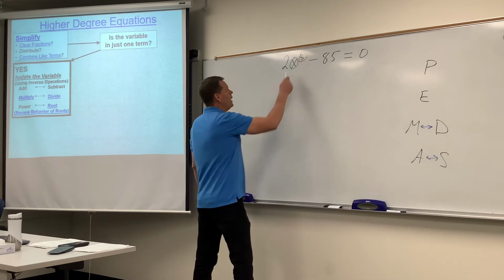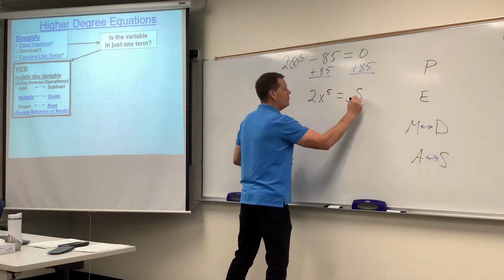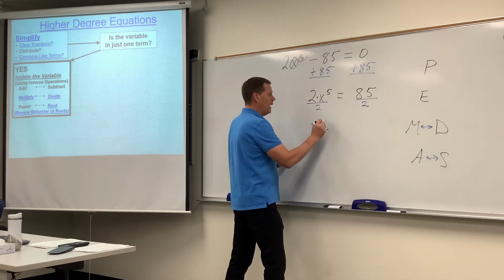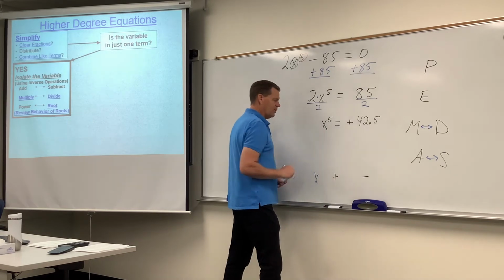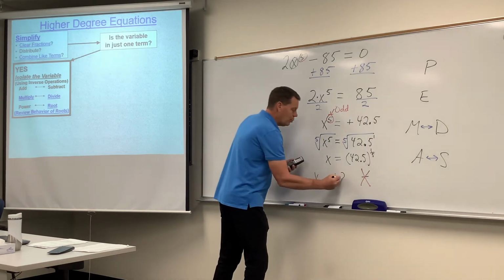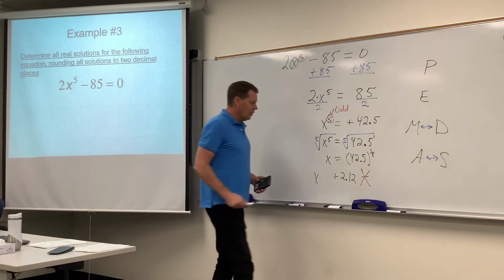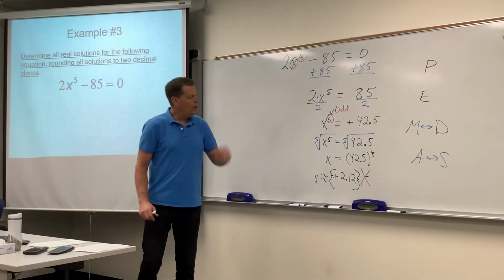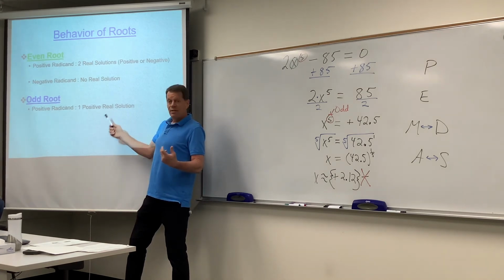College Algebra - Higher Degree Equations - Example #3